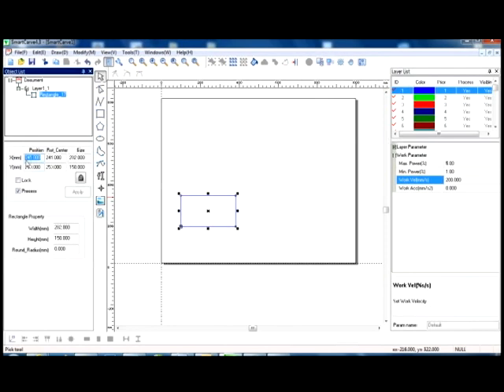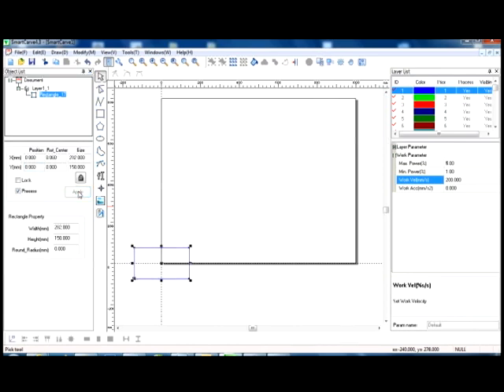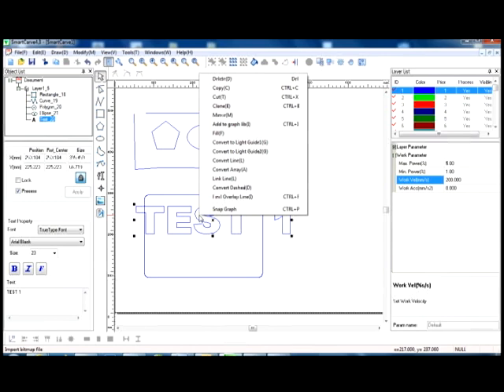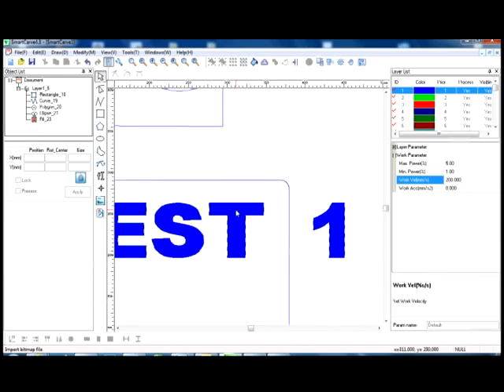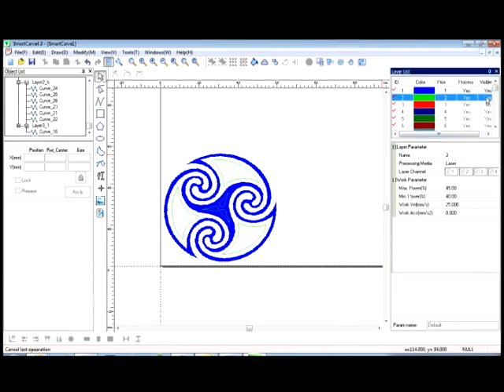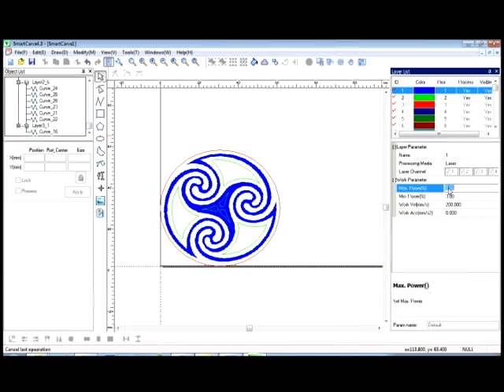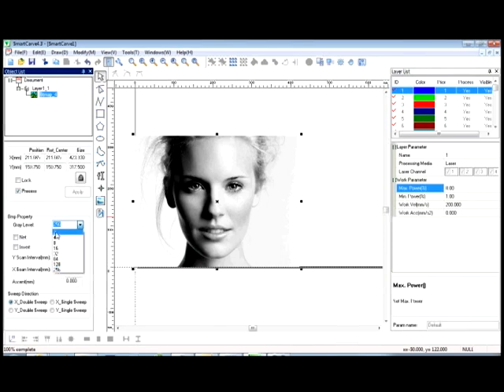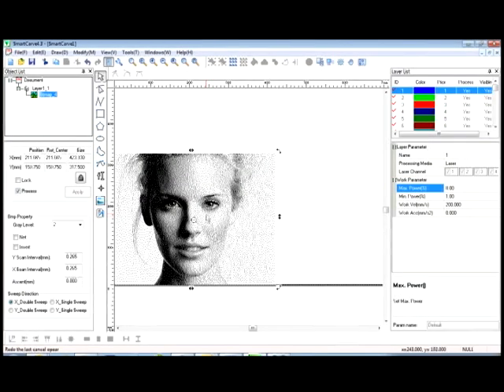SmartCarve : software for laser cutting and engraving machines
on this video you will learn to use SmartCarve software to cut or engrave your applications, this is a very easy to use software, this tutorial will help you get the maximum potential of your laser equipment with easy to follow examples and tricks that will make your job so much easier.